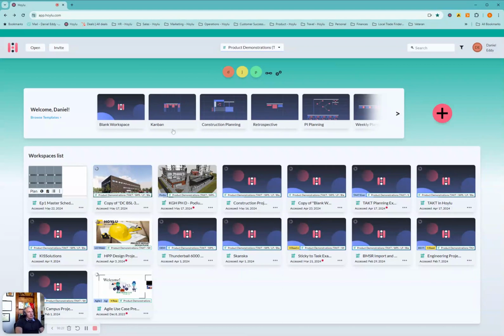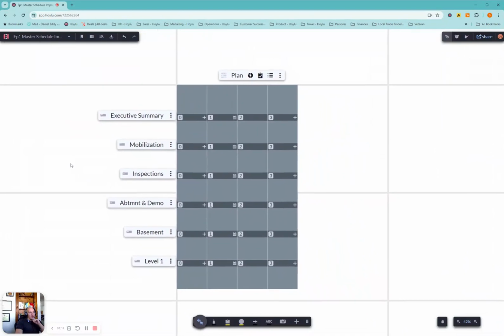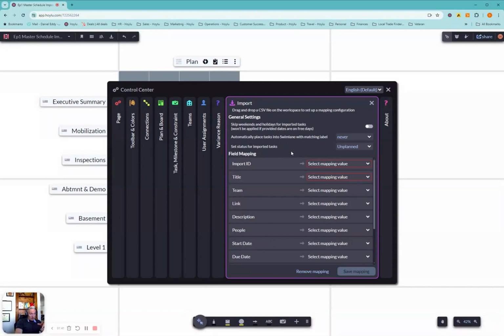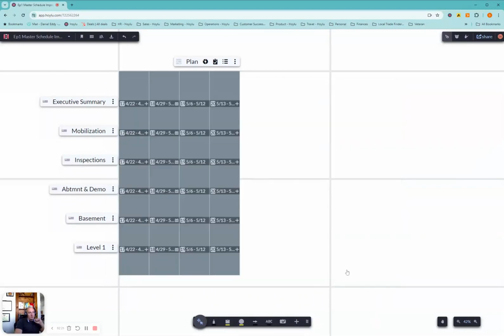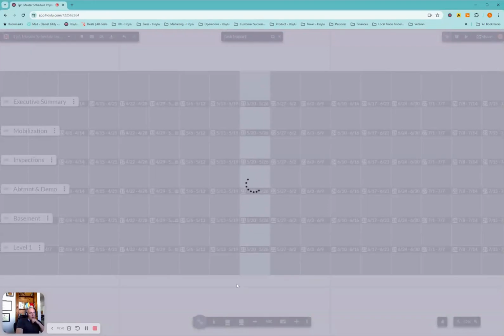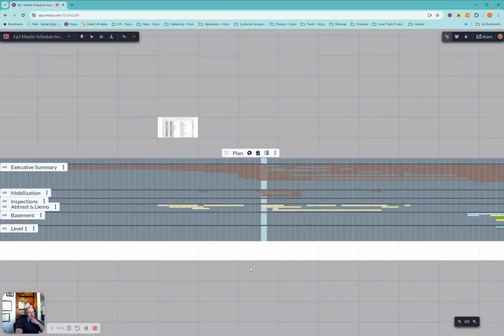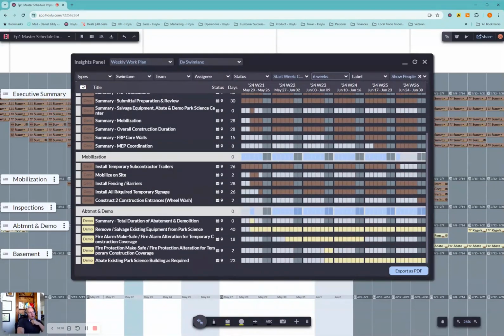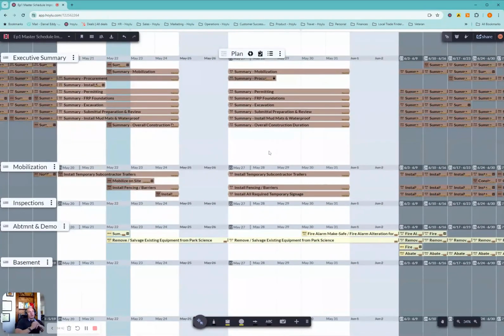Hoylu can do what? Wednesdays - Master Schedule Import